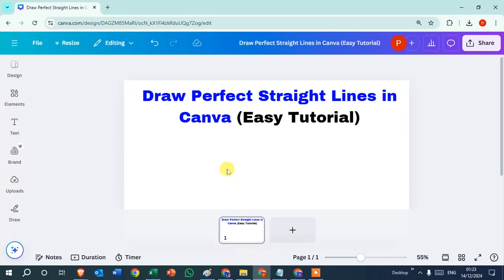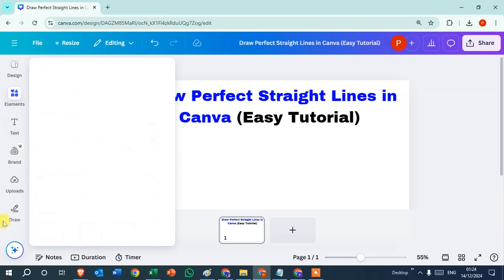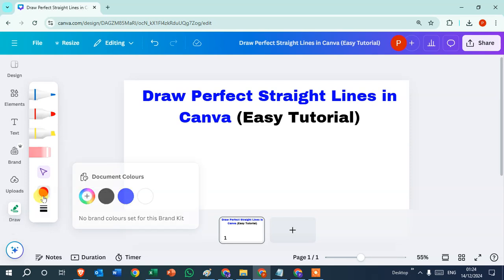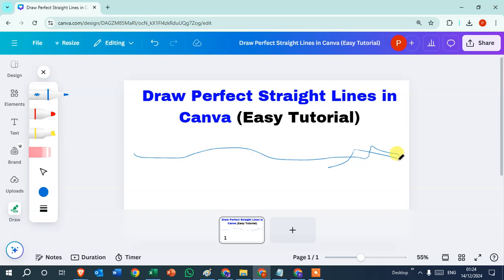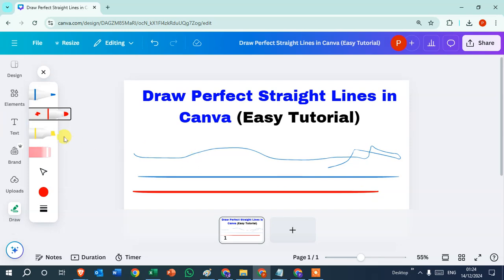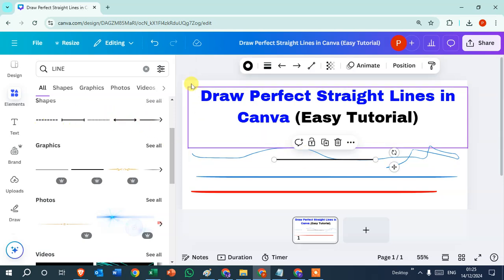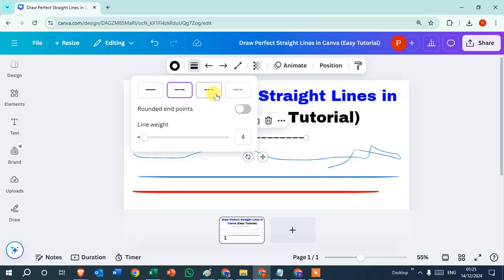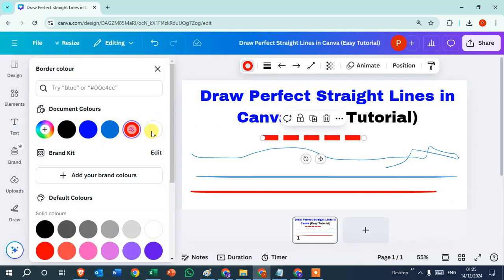Draw Perfect Straight Lines in Canva Easy Tutorial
In this video, learn how to draw perfect straight lines in Canva. Explore two methods: using the Shift key while drawing with the pen tool and adding lines through the Elements tab. Customize your lines with options like style, thickness, and color for a polished look.

Follow the step-by-step guide to create straight lines effortlessly in your Canva designs.